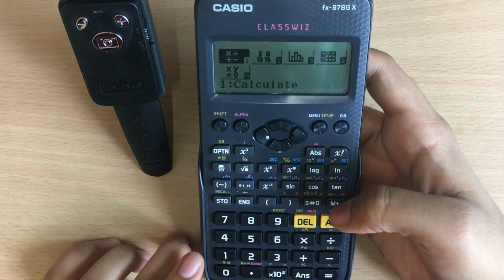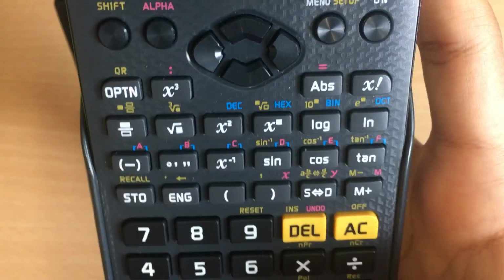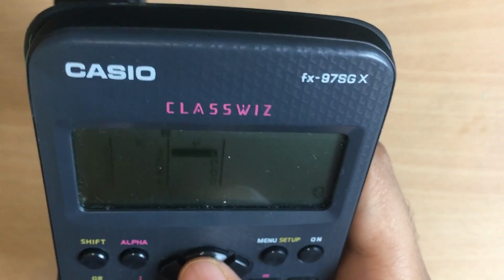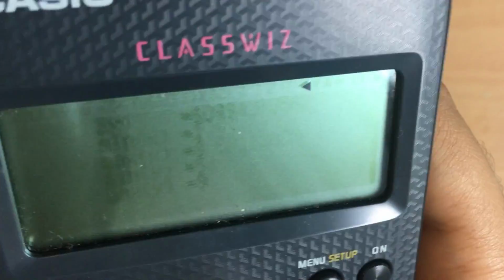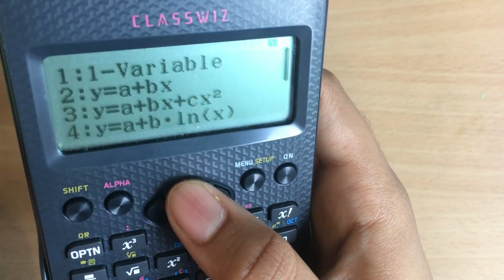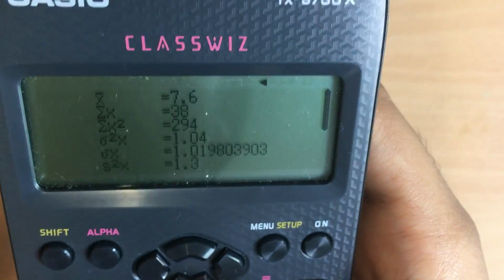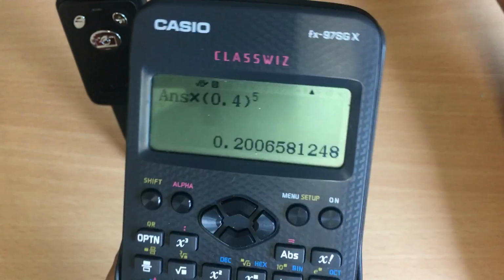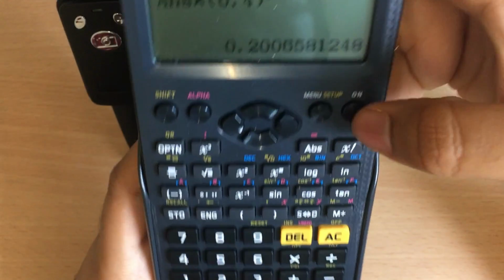Use your scientific calculator for stats!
This video was done on a whim. If you found it useful, yay!